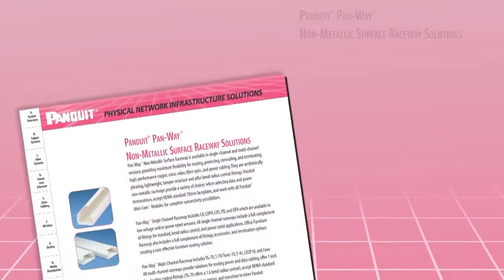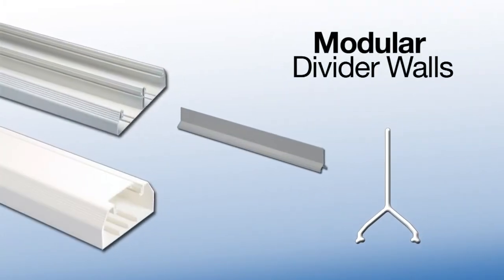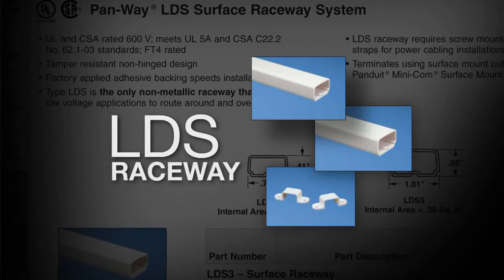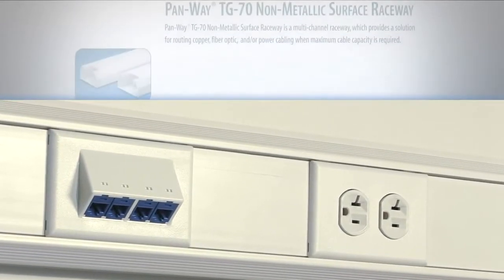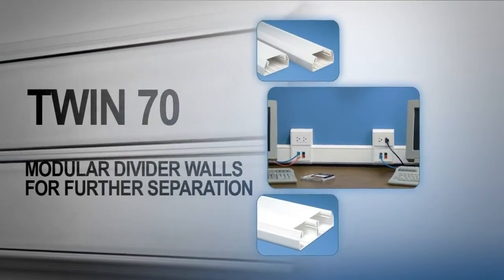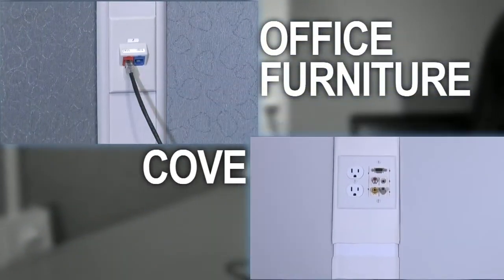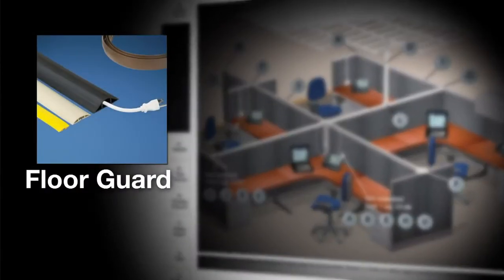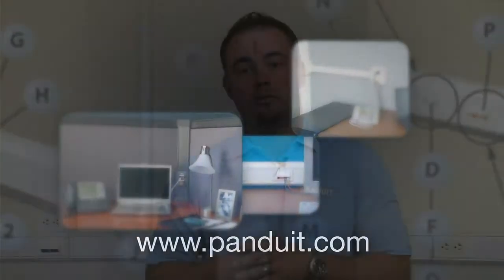Surface Raceway System Overview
The Panduit® Pan-Way® Surface Raceway System provide maximum flexibility for routing, protecting and concealing high performance copper, voice, video, fiber-optic and electrical wiring within any enterprise environment.

for more product information!